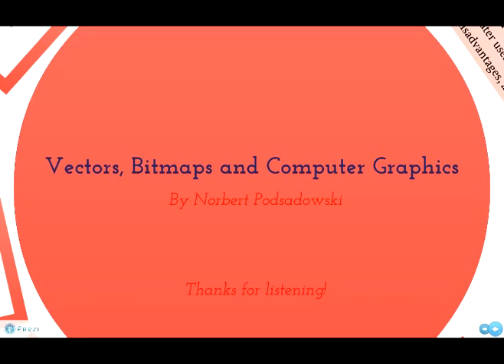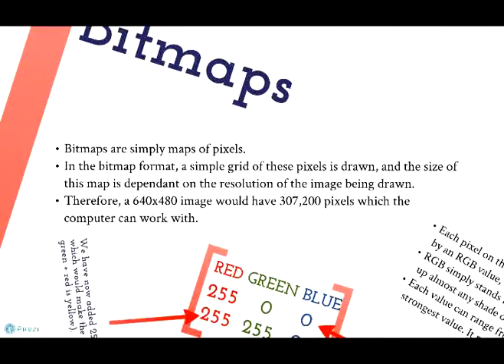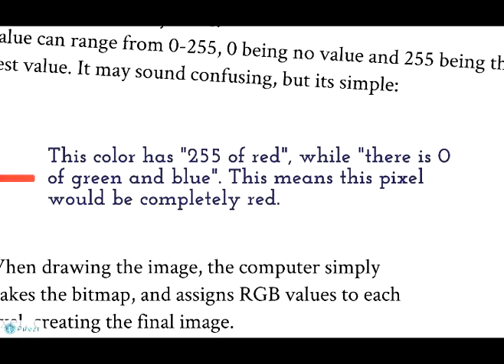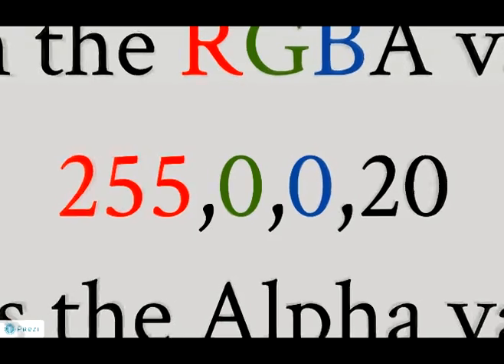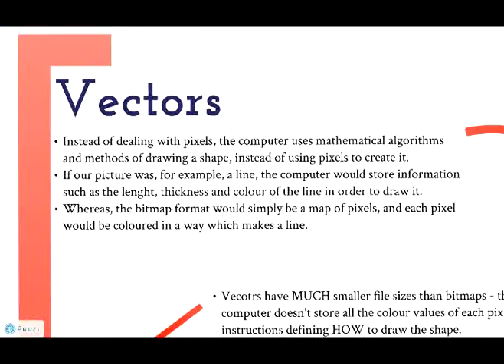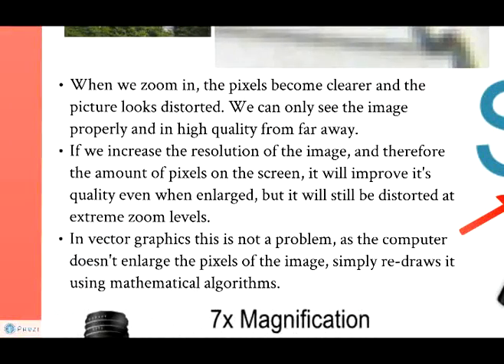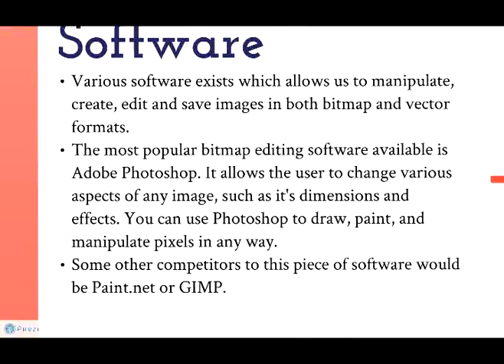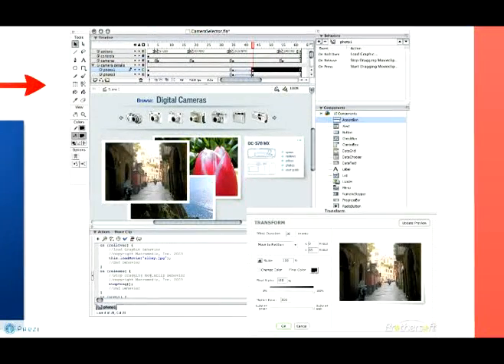Computer Graphics 1: Bitmaps, Vectors, and Computer Graphics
By Norbert Podsadowski 10.4
ICT
Dr.Galan